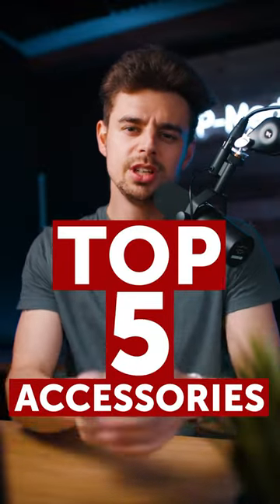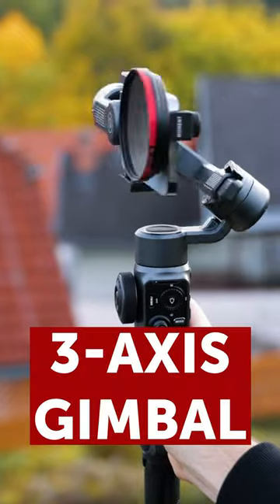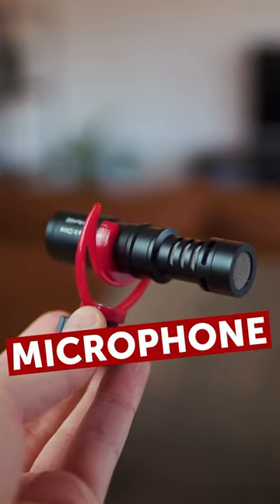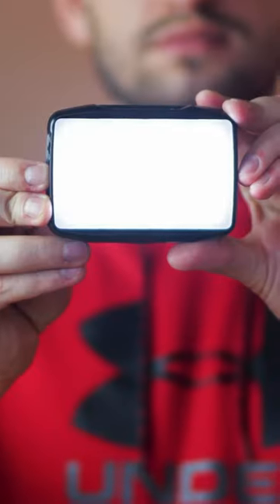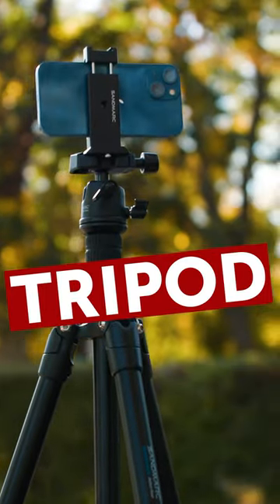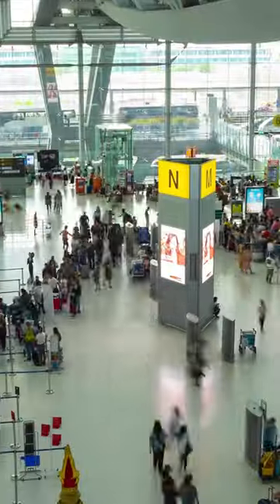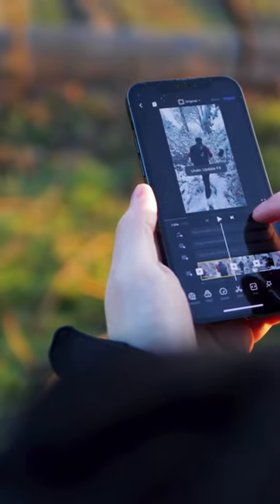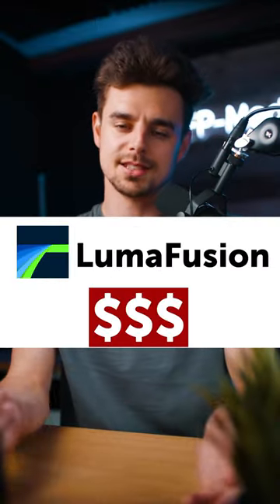Top 5 MUST HAVE iPhone Filmmaking Accessories in 30 Seconds!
Here are the top 5 accessories for filming with your iPhone! If you're an aspiring filmmaker or content creator looking to enhance the quality of your videos, this video is a must-watch. We'll walk you through the essential accessories that can take your iPhone filmmaking to the next level.

3-Axis Gimbal: Discover how a 3-axis gimbal can transform your footage by providing smooth and steady shots. Say goodbye to shaky videos and capture professional-looking content effortlessly.

Microphone: Learn why investing in an external microphone is crucial for capturing clear and high-quality audio. Discover different microphone options that suit your needs and make your videos sound professional.

LED Light: Find out how an LED light attachment can significantly improve the lighting conditions for your videos. Enhance visibility and reduce graininess, ensuring that your subjects are well-lit even in challenging low-light environments.

Tripod: Explore the benefits of using a tripod to achieve stable and static shots. Discover the versatility of tripods for various shooting situations, such as time-lapses, self-recording, or capturing scenes from a distance.

Video Editing App: Uncover powerful video editing apps that enable you to refine and polish your footage directly on your iPhone. Explore features like trimming, transitions, color grading, and audio adjustments to bring your vision to life.

Whether you're a vlogger, filmmaker, or simply love creating videos with your iPhone, these accessories will revolutionize your filming experience. Join us in this short video and take your content creation game to new heights!